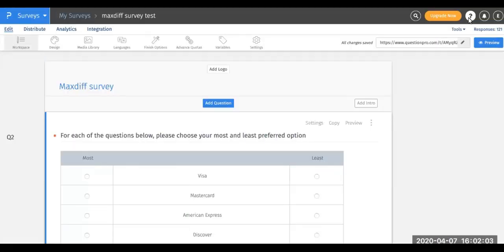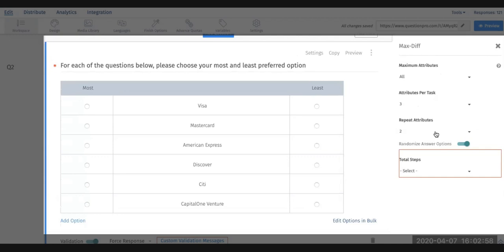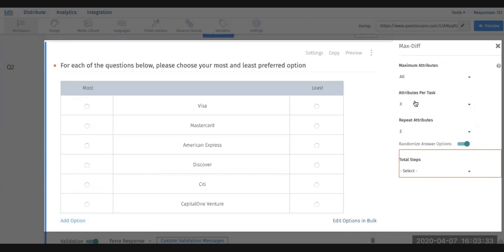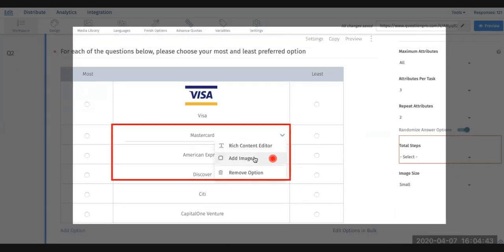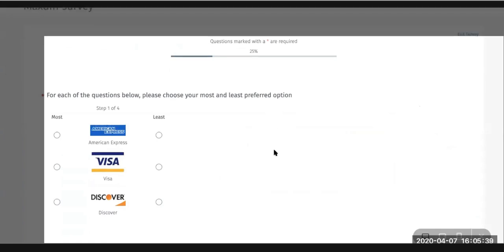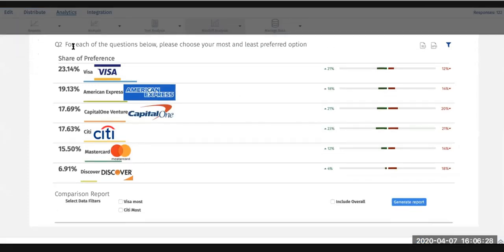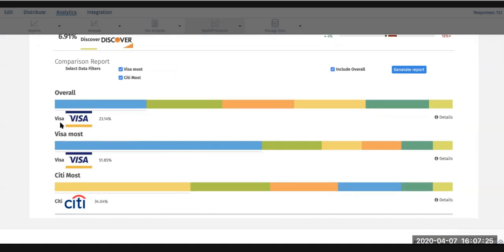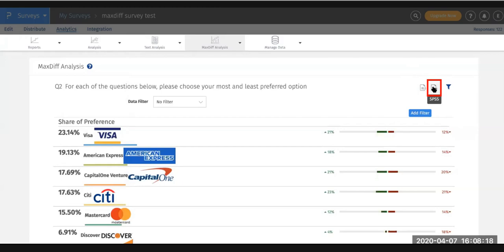How to use MaxDiff Analysis | QuestionPro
MaxDiff analysis, commonly known as best-worst scaling, is an analytic approach adopted by researchers to understand survey respondents' preference score for different items. MaxDiff analysis is commonly used in customer satisfaction (CSAT), brand preference, message testing, and product features. Survey respondents pick the most and least important for a set of given options.

QuestionPro provides powerful online survey software designed to help you make informed business decisions. Our easy to use survey platform includes tools for creation, dissemination, and analysis of online polls, surveys, forms, and quizzes. Use our sophisticated features to customize the survey experience and power in-depth analysis completely. Our customer support team is available 24-hrs a day to guarantee your projects are a success!

QuestionPro includes numerous pre-built online survey templates and more than 30 question types, which can be used by organizations to create personalized surveys and questionnaires. It offers tools to reach survey respondents through integrated pop-ups, email, and survey posting on social media networks, including Twitter and Facebook.

To sign up free with the global leader in online survey software